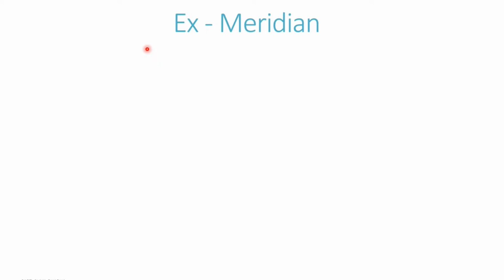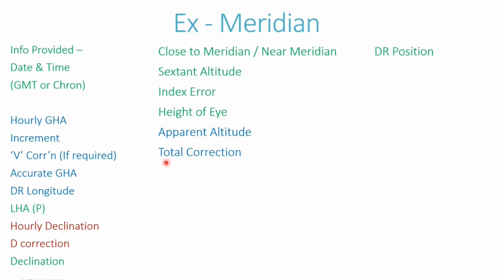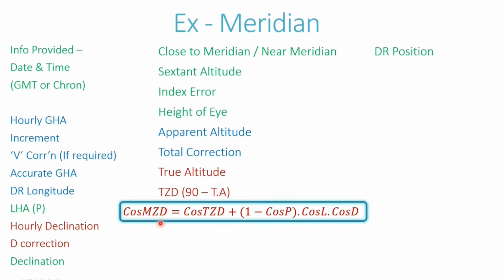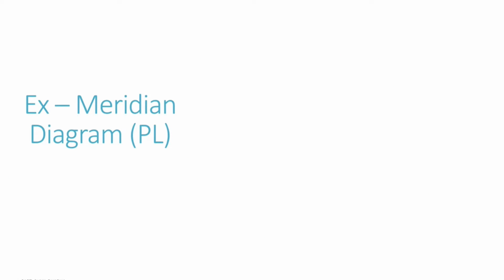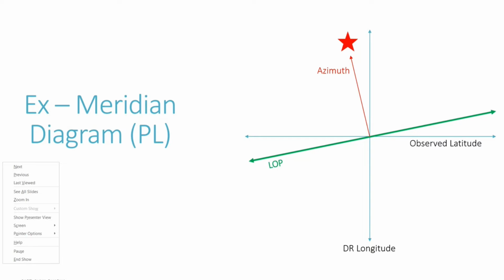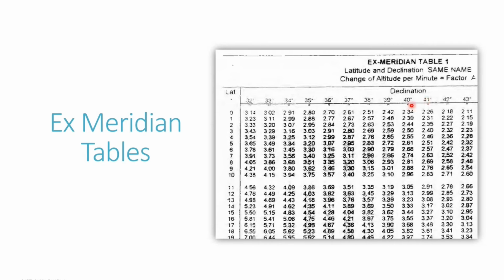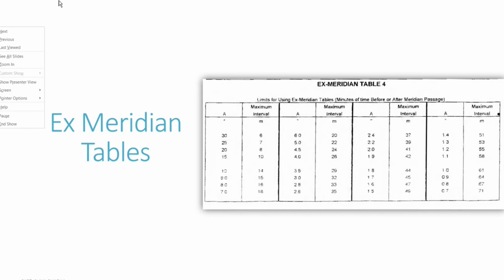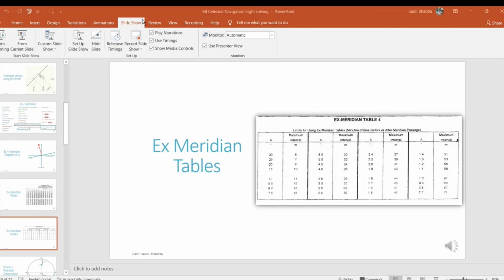Sight Solving Ex meridian Celestial Navigation PHASE 1 MMD CHIEF MATE EXAMS